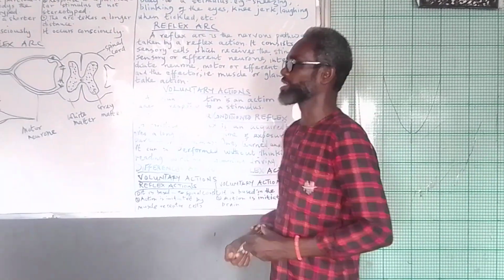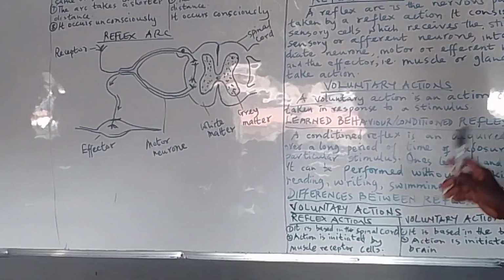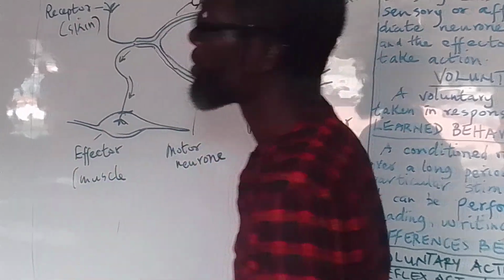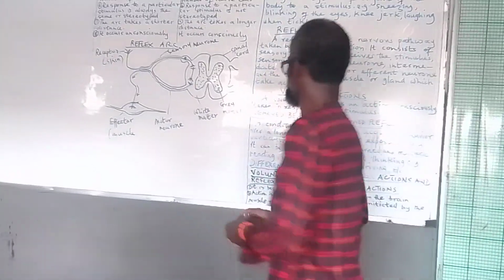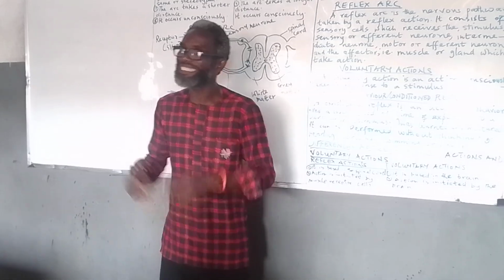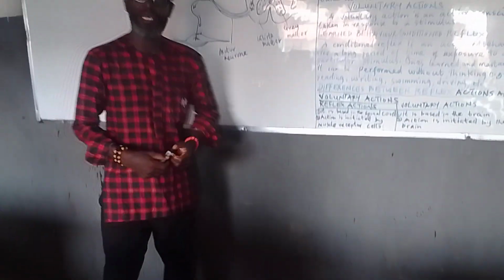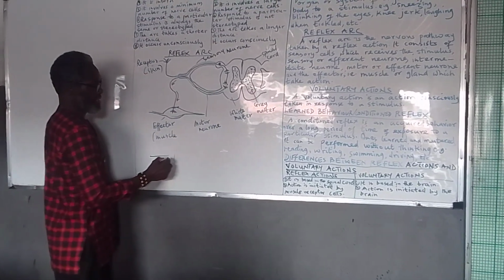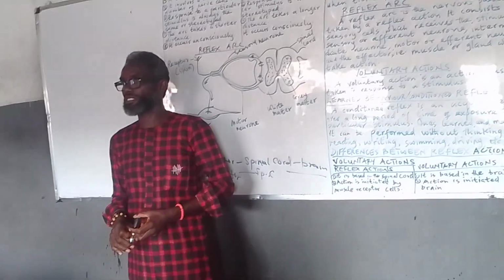JONATHAN AGBANOMA (PROFESSOR) EDUCATION SERIES - BIOLOGY